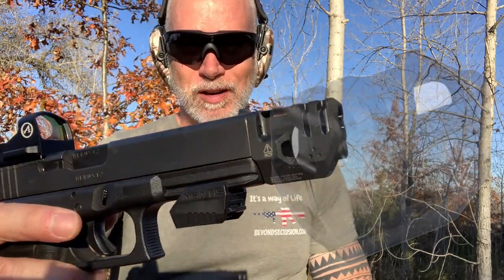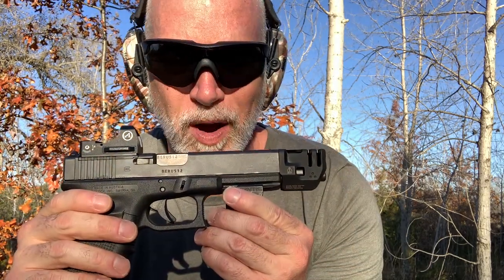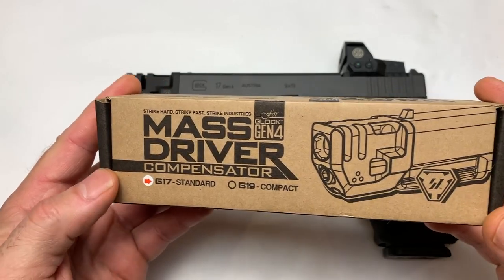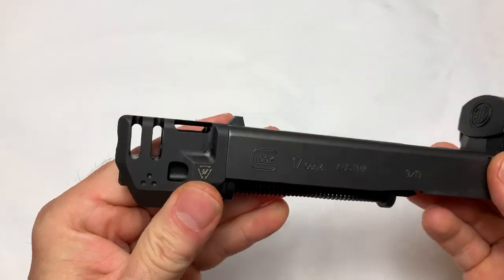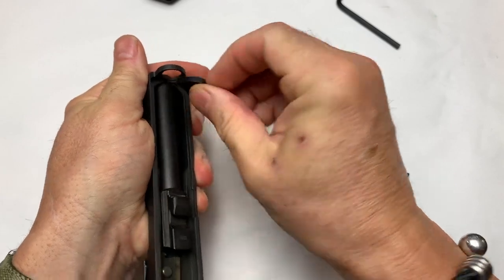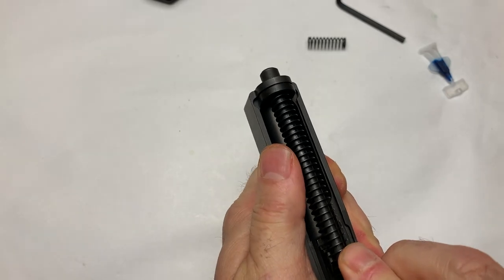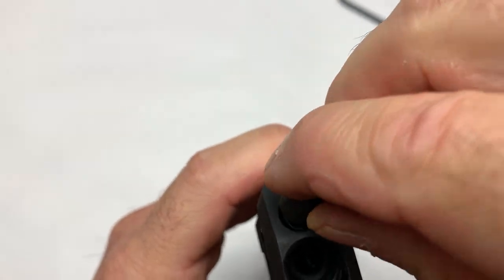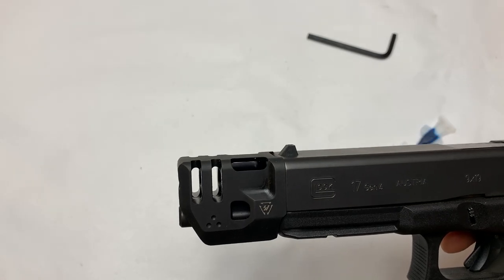Strike Industries "Mass Driver" for Glocks - Does It Work?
(links below) Who doesn't want to decrease recoil on their pistol?  That is what the Mass Driver was designed to do, and without a threaded barrel.  Only read question is, does it work and if so, how well?  Check it out and decide for yourself.

BeyondSeclusion

Drew